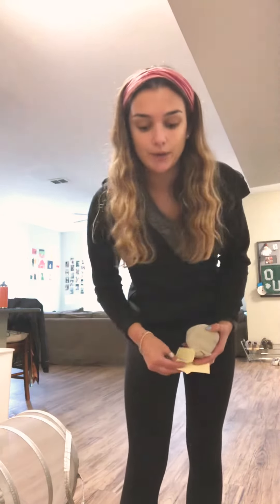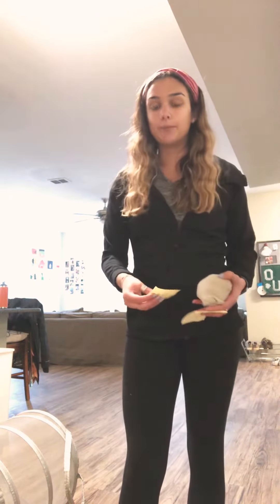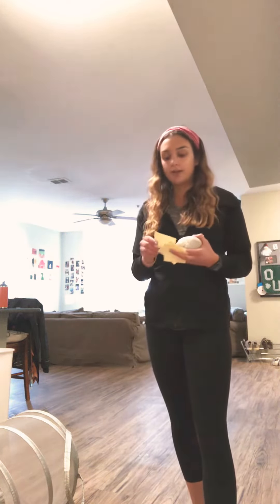Dodge and Score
This is a fun at home game for k-5 students working on dribbling and kicking in soccer